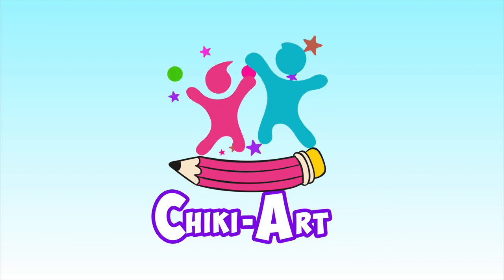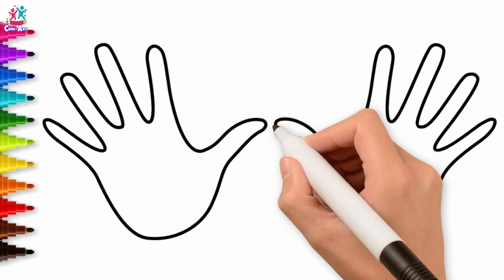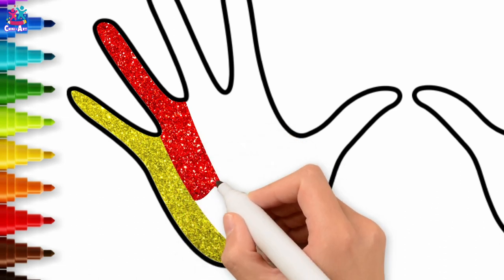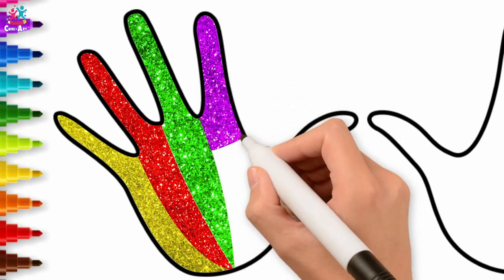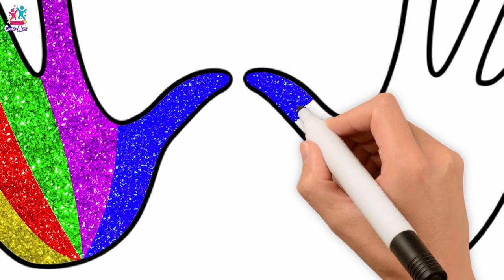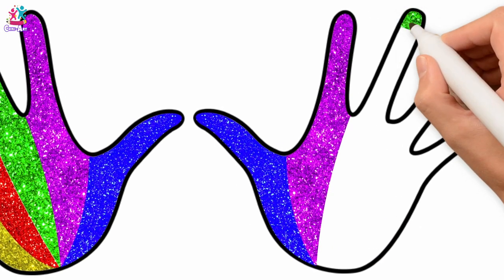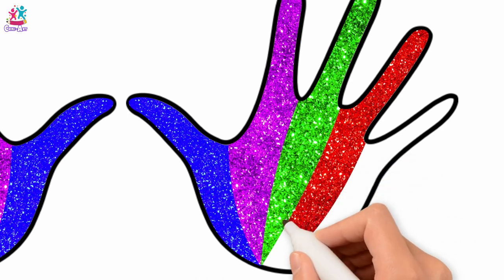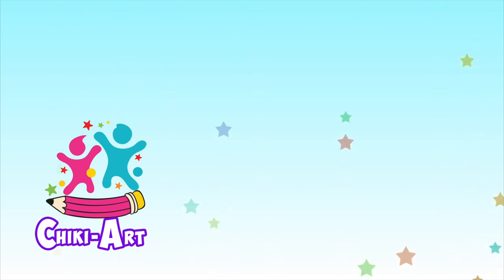Glitter Hands | Drawing And Coloring For Children | Fun Art Ideas | Chiki Art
Hey Kids, Drawing is so much fun, we love to do it everyday! We draw using our hand, now wouldn't it be fun to draw hands today? To make it even more fun we're adding colorful glittery paints!! Come on let's begin, make your own fun version of hands with Chiki Art!

A simple drawing and coloring videos collection for kids. Learn how to draw well with Kiddley Doo Art Channel, the best of coloring and drawing videos for children to help them improve, enhance and even learn how to paint. This drawing channel is for kids of all ages. Whether you are a preschooler, teen, or an adult, any person can learn when watching these fun and entertaining colorful videos!